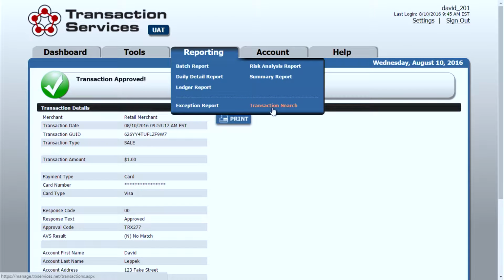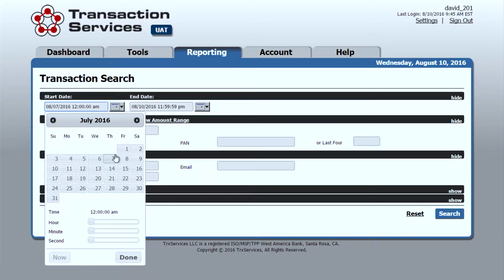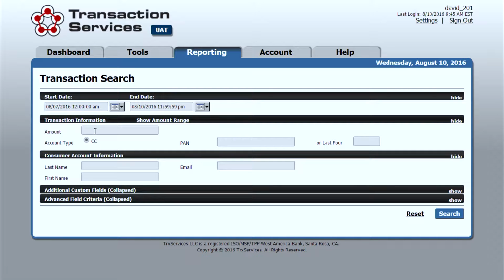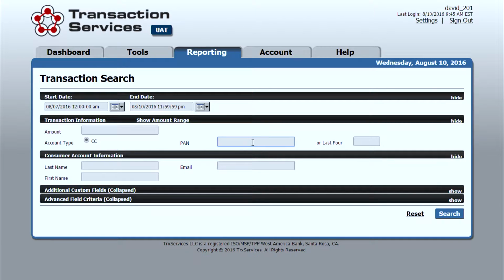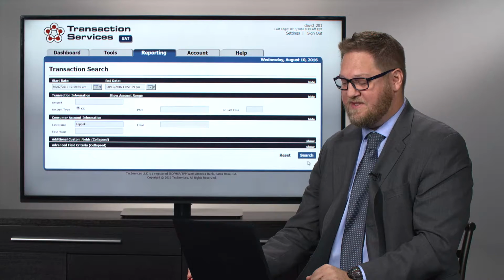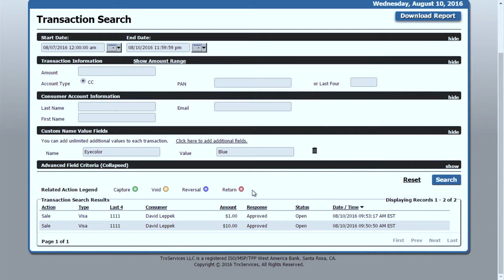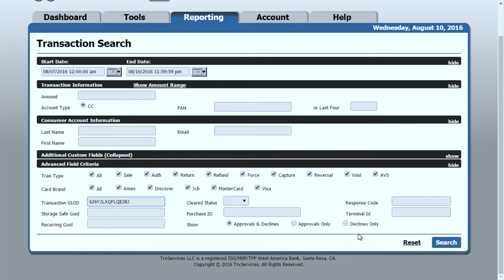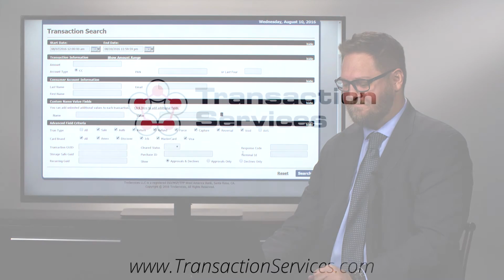Payment Processing Client Dashboard: Transaction Report Search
This video discussing the "Reports - Transaction Search" section of our payment processing client dashboard.